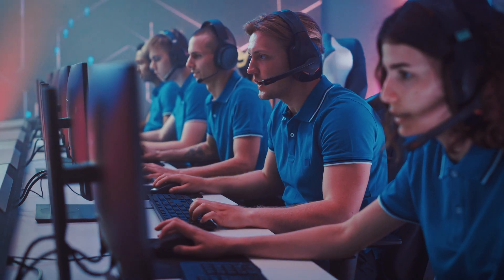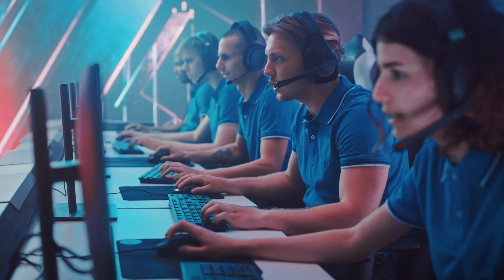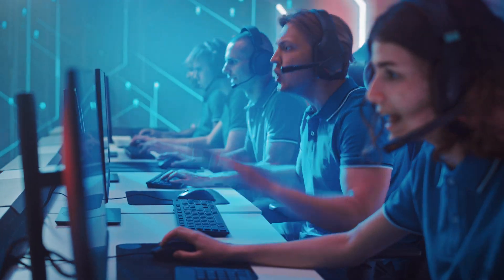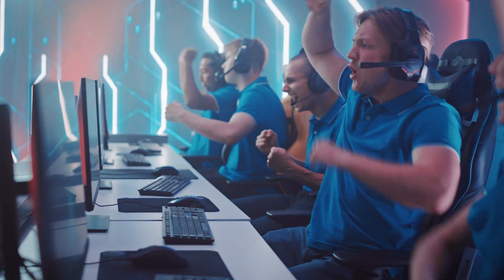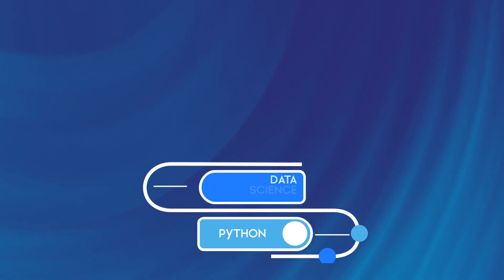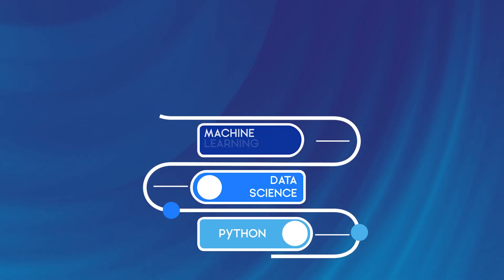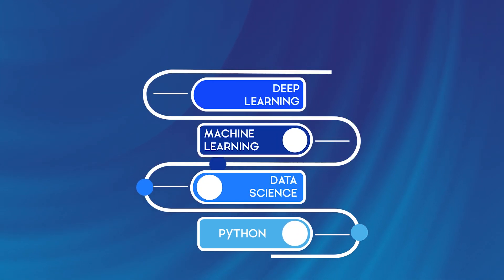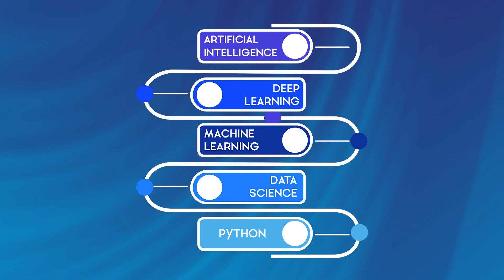Introduction to Python Course by Global AI Hub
⛱ Python is a powerful, modern programming language that's ideal for beginners. Python is intuitive and clear enough for beginners to learn, yet it can be used for complex development projects. Programmers love Python because it's so easy to learn and use!

📌 You need to have Global AI Hub membership to take this course

ℹ️ In this course, we'll start with the basics of Python - learning about strings, variables, and data types. Then, we'll move on to loops and conditionals, preparing us for Python functions and files. All of this will culminate in building a fun project using the concepts we've learned in Python. The entire course is filled with exercises that challenge you so that you get the best experience possible.

📔About 10million.AI project: The «10million.AI» project is a non-profit and social good initiative supported by leading institutions around the world. It provides talents across the globe with access to top-class education on Artificial Intelligence (AI) and further digitalization fields – completely free of charge. Companies and institutions can participate in the project as a supporter.

✅ Complete this course, get your certificate, and stand out among your peers!